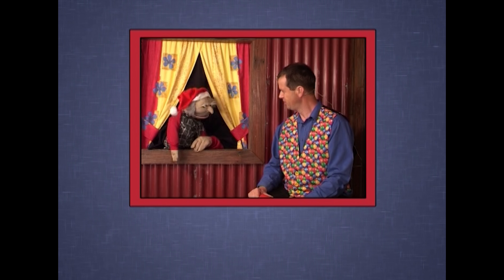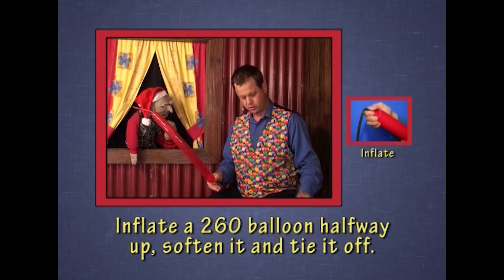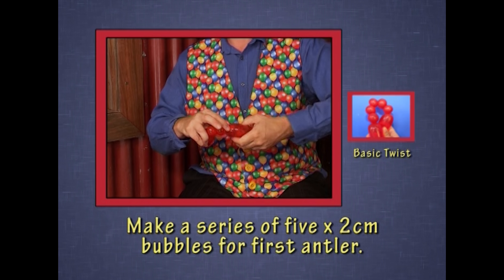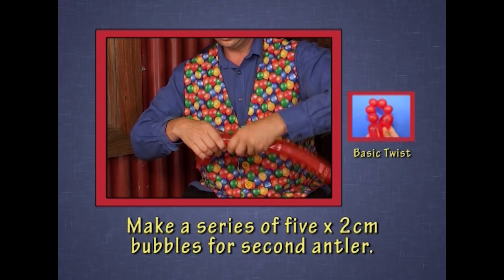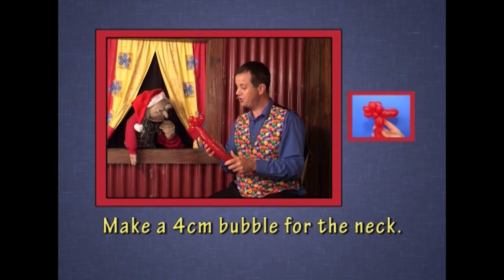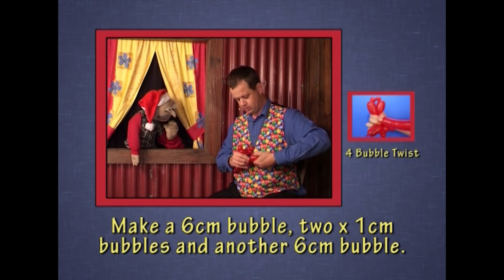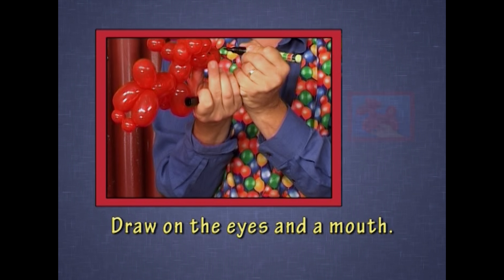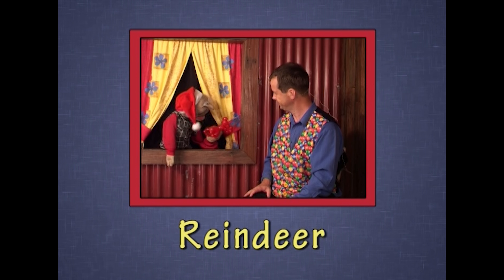How to twist a balloon into a reindeer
Step by step guide on how to twist a balloon reindeer. Join Pastor Daron and Arnie and you will soon be twisting balloons like an expert.  As seen on Arnie's Shack and King's Kids.